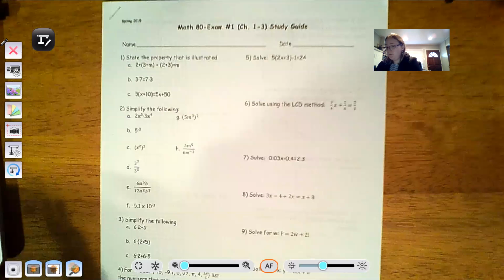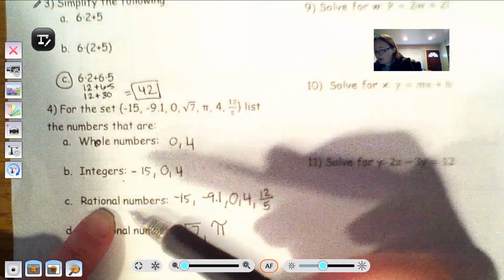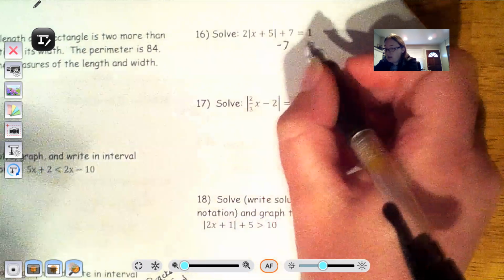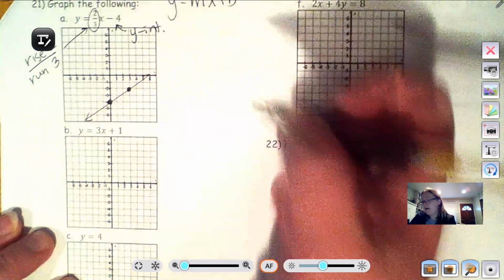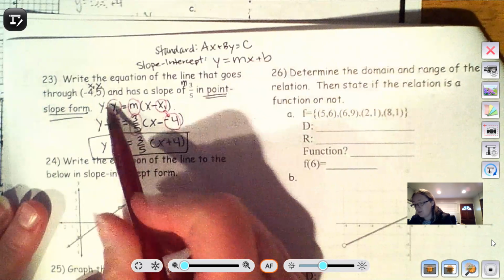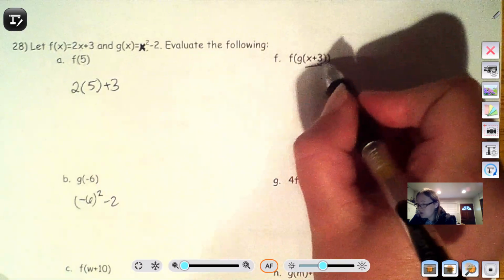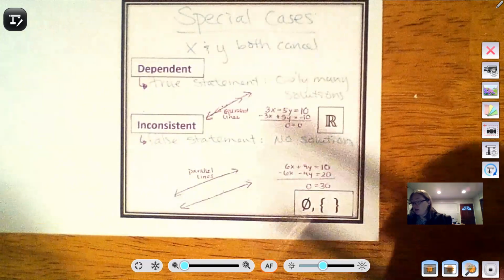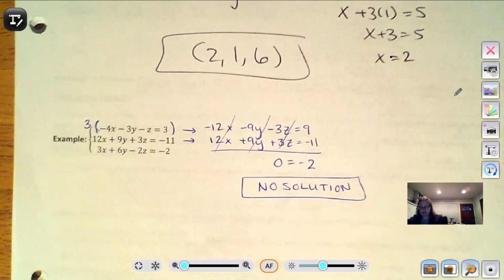exam 1 review 4.1 4.2